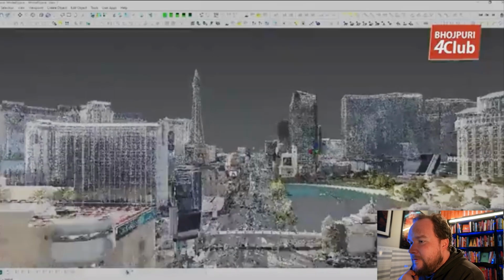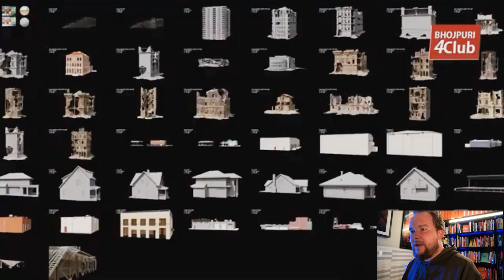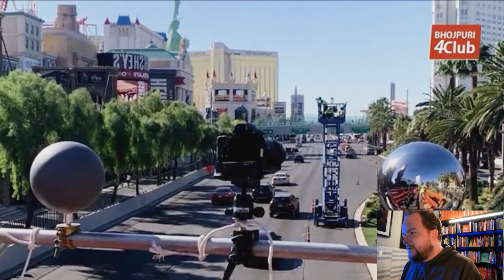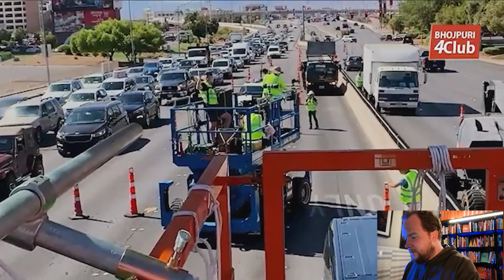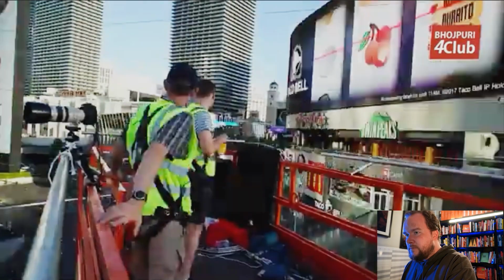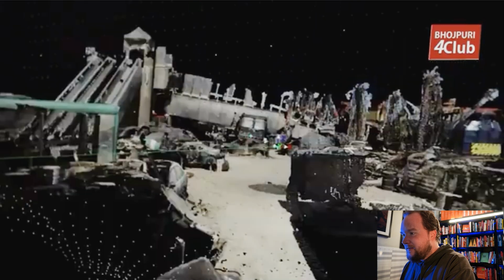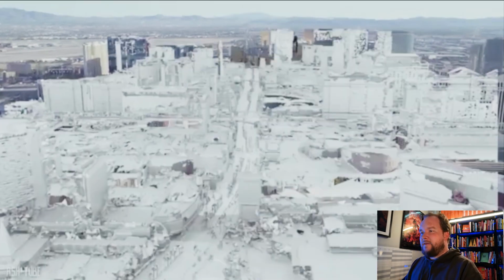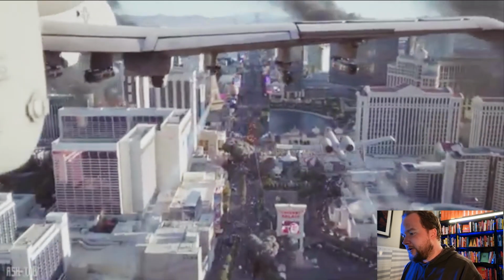Army of The Dead Vegas Montage (CGI Making of VFX Breakdown)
Watch the Army of The Dead Vegas Montage focusing on the CGI making of as a VFX Breakdown covering all of the visual effects around the digital environments and recreation of the Las Vegas city using LIDAR and Photogrammetry to rebuild the city as an aged zombie occupied Las Vegas!

0:00 - Introduction
2:20 - Breakdown begins
22:03 - Outro

[Army of The Dead Vegas Montage VFX Breakdown]
I recently had many of you vote on what movie you want to see next on my Instagram channel and by far Army of The Dead was one the highest vote.

I wanted to include all of the big sequences from the film from Army of The Dead Environments and other iconic visual effects sequences.

This was daunting but a lot of fun to cover, especially looking at the visual effects from Framestore, Crafty Apes, Mammal Studios, Instinctual FX, Cedarleaf VFX, Industrial Pixel VFX, 'The Scan Truck' and SuperAlloy Interactive,  and other studios who worked on this film.

Some of the software, tools and graphics technology used in this film include tools like - Autodesk 3DS Max, Autodesk Maya, Side FX Houdini, Foundry Nuke, Adobe After Effects and dozens of others.

I'll do my best to respond and I would love to start a conversation about this piece and all of the work involved in it!

NOW - My big question is - WHAT MOVIE DO YOU WANT TO SEE COVERED NEXT?

-Allan

[Free Course on Raising Prices as a VFX Artist]
Also! Check out my free crash course I just released below! :)

Learn how to raise your prices, attract your dream clients and get regular consistent work - for Visual Effects, Design, Illustration and Game Dev.

For more VFX Case Studies / CGI and VFX Breakdown as well as tutorials in Maya, Houdini, 3DS Max, Nuke, After Effects, and more

🔔 Corridor Digital VFX Artists React Episode 🔔
Also check out the recent video I did with corridor crew vfx artists react

★GET THE FREE COURSE ON HOW TO PROFIT AS AN ARTIST★
I want to eliminate the mindset of 'the starving artist' - that there's no money in art.
Learn to raise your prices, command premium fees as well as attract your dream clients and land your dream job. Over 8+ hours of training on advanced pricing strategy that you can apply TODAY to your career as an artist, whether you're in VFX, Games or Design or any creative industry.
Learn to profit as an artist!

Much love,

Allan McKay